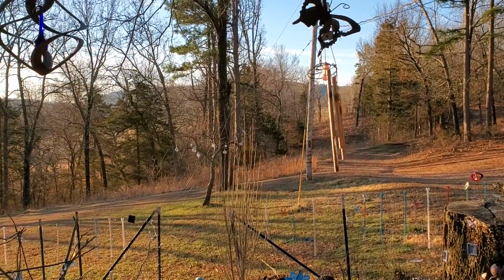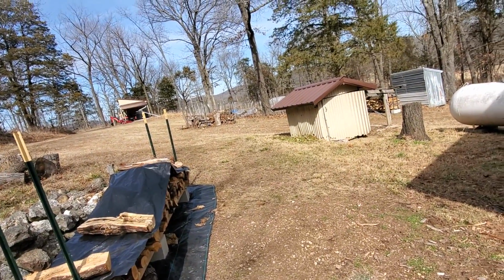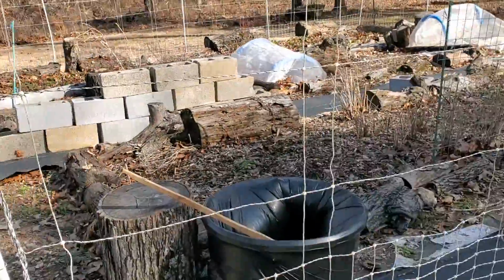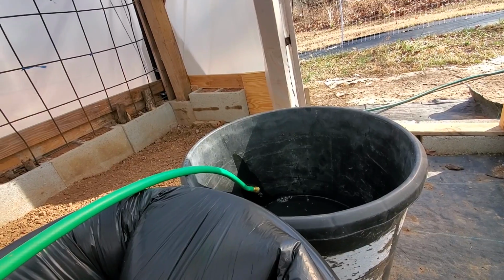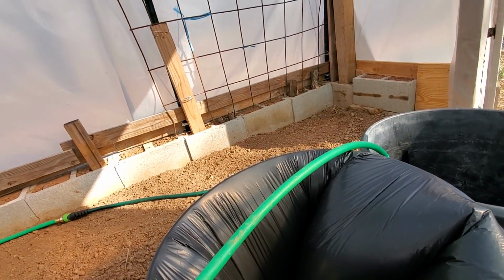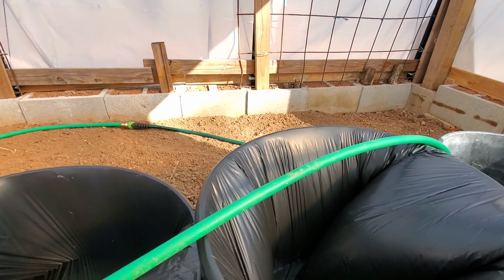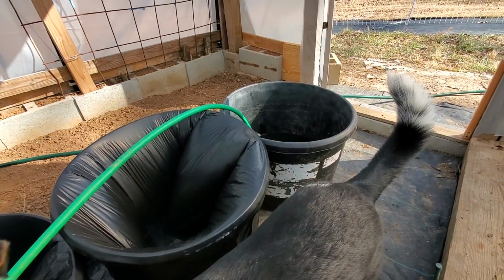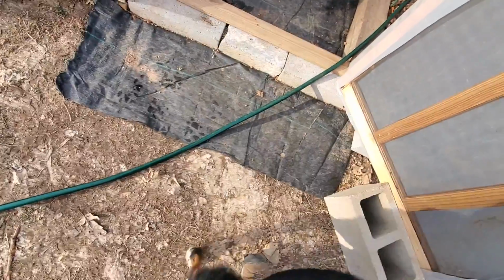910 Hoop Tubs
Lets test the tubs.